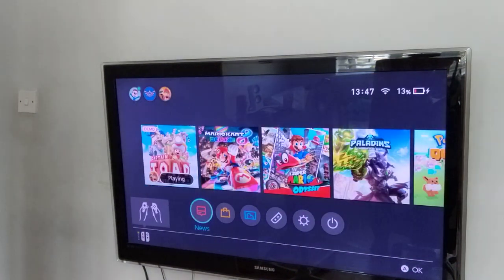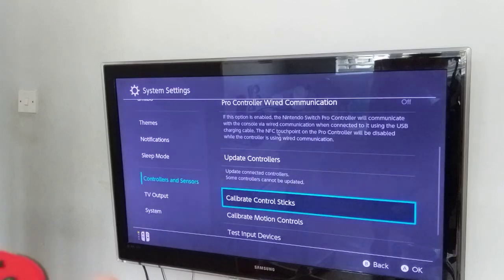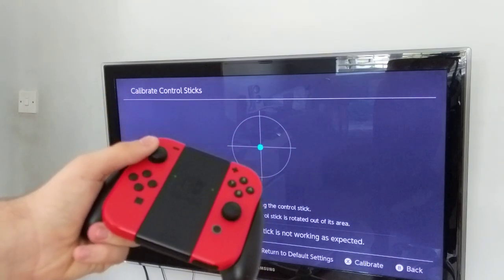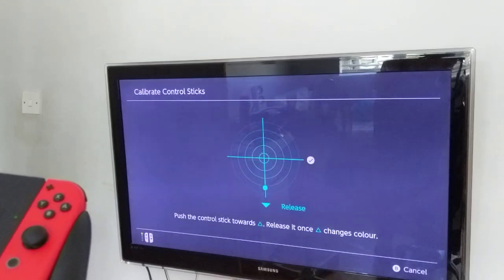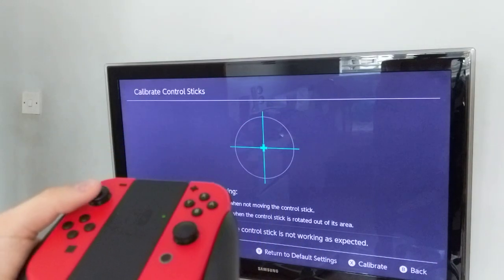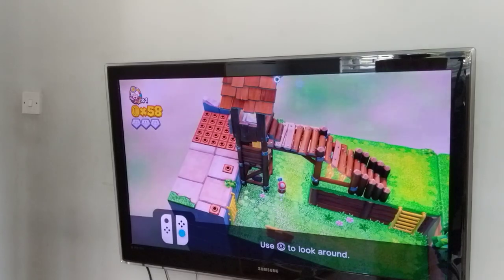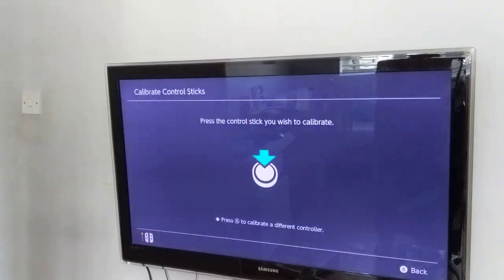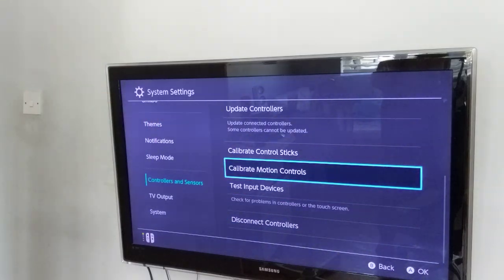EASY Drifting Stick Fix For Nintendo Switch!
If your Nintendo Switch Control Stick(s) is drifting (moving the camera/player by itself when released) then don't worry, this video should help you fix it! Nintendo have already thought of this, and have provided a way for you to recalibrate the control sticks! All you have to do is follow my simple steps in the video or follow the written out steps below.

Written out steps:
1. Go to system settings
2. Scroll down to the controllers and sensors section
3. In that section find calibrate control sticks and click it
4. Push in the control stick you are having problems with
5. Move around and release your control stick a few times. If when released you do not see a plus on the screen every time, press X to calibrate your control stick and then click calibrate on the dialogue box that pops up.
6. Follow the instructions on the screen to calibrate your control stick.
7. When done, to check that it is properly calibrated, move the control stick around and release it a few times. You should now get a plus everytime you release it, otherwise, repeat step 5 onwards again.

It's probably easier to watch the video so I would suggest doing that.